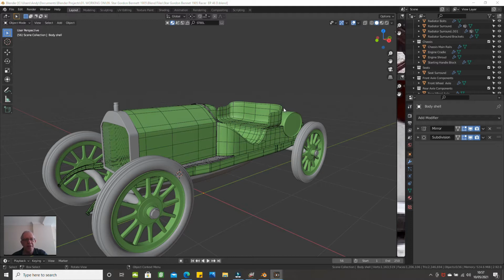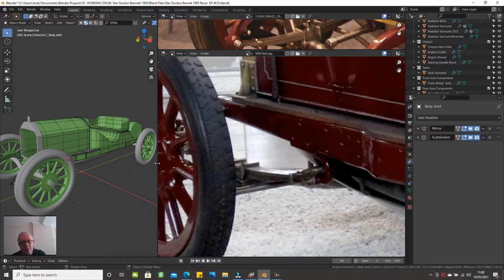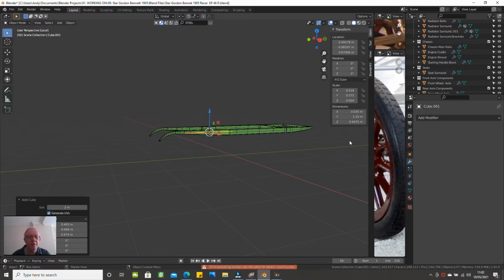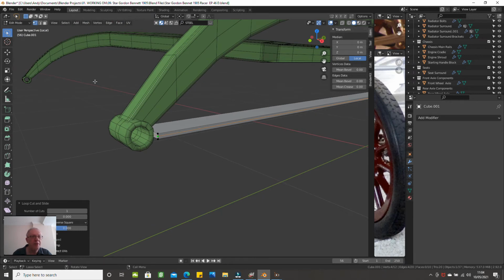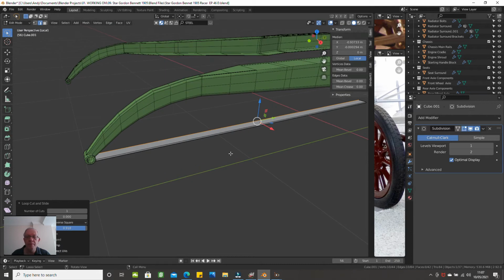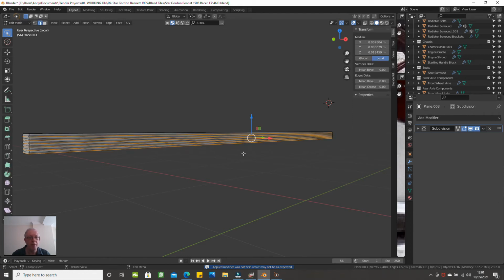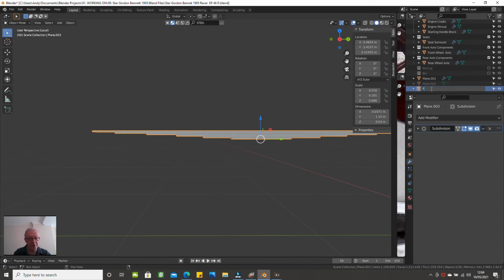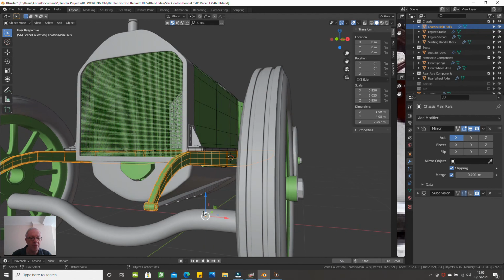Blender 2.92 Tutorial Car Modelling of a 1905 Star Gordon Bennet Pt 47 Front Springs Part 1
This is Part 47 of a Blender 2.92 tutorial series of modelling a 1905 Star Gordon Bennett Racing Car. In this part I start to model the front springs Part 1